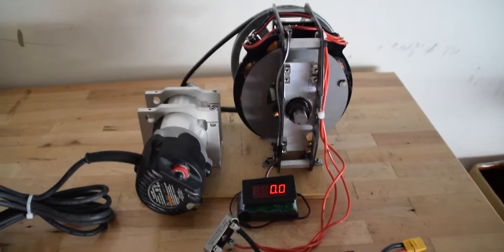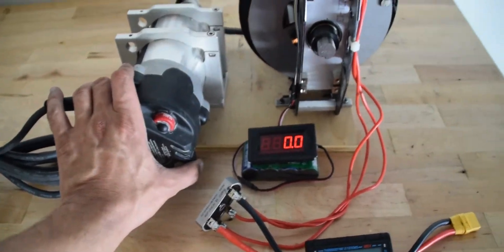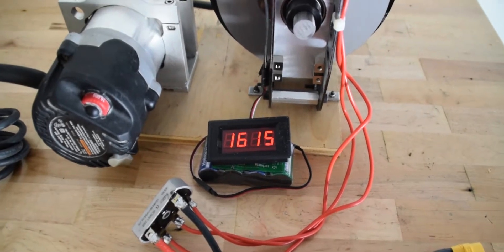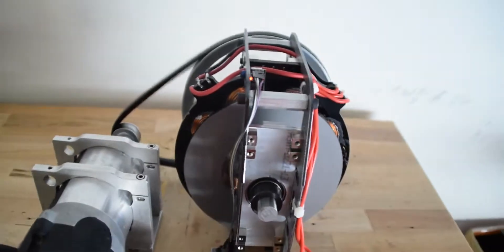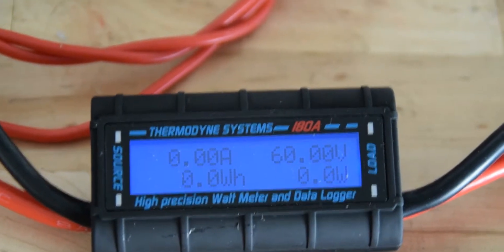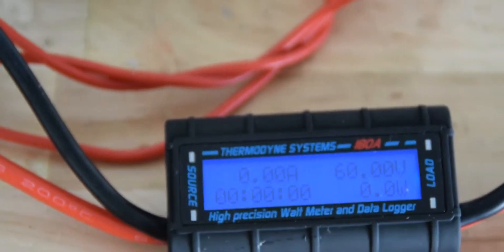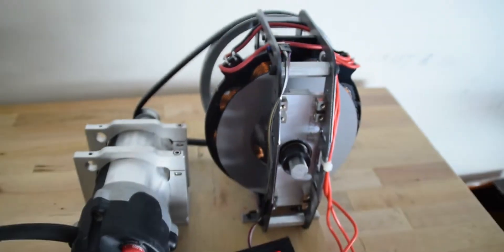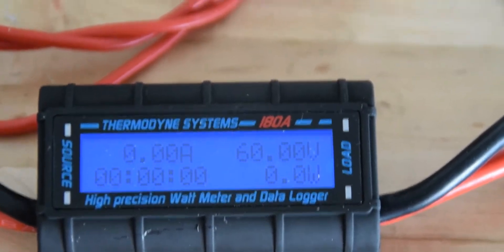Helibug 750W 12V/24V/48V Axial Flux Alternator Generator Wind PMA Dynamo Battery Charger free energy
I dont manufacture these at the moment.